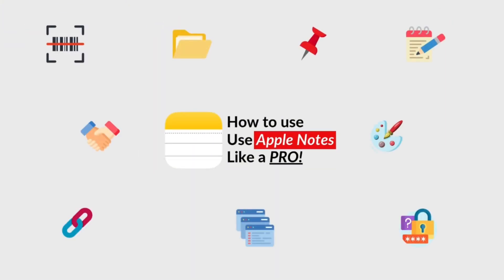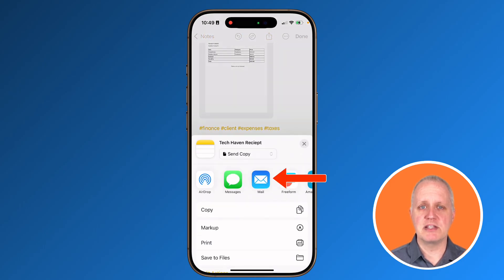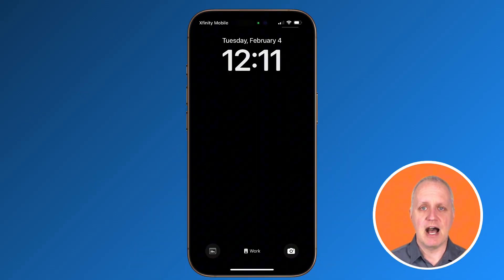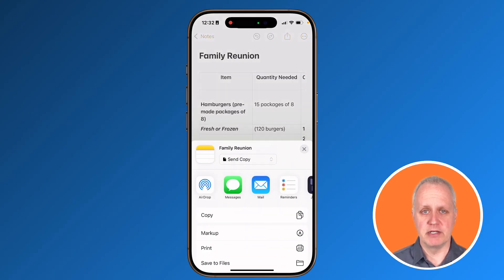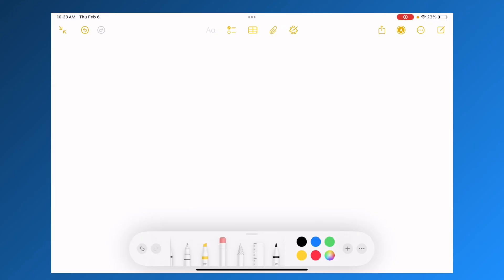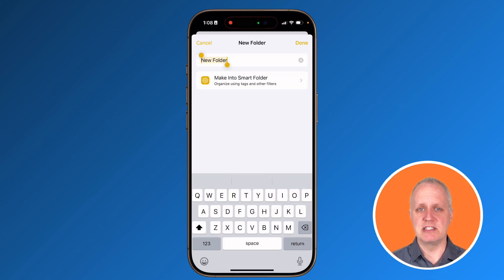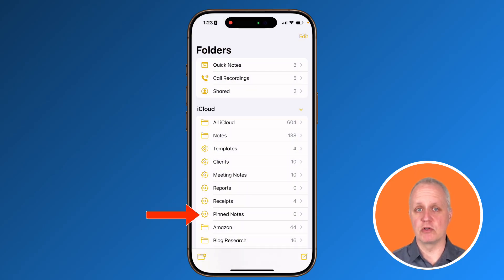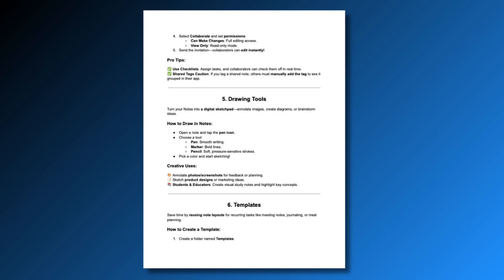9 Apple Notes Features You're Not Using (But Should Be)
Apple Notes is more than just a basic note-taking app—it’s a powerful productivity tool with features that can streamline your workflow, save time, and keep you organized. In this video, I’ll reveal 9 hidden Apple Notes features that most people aren’t using—but should be!

From scanning documents to automatically organizing notes with Smart Folders and linking related notes together, these features will help you manage work, personal tasks, and creative projects more efficiently.

📌 Timestamps (Table of Contents):
0:00 Intro – Unlock the full potential of Apple Notes
0:16 Feature 1: Document Scanning – Go paperless & find documents instantly
1:36 Feature 2: Smart Folders – Organize your notes automatically
2:43 Feature 3: Quick Notes – Capture ideas instantly from anywhere
3:58 Feature 4: Collaboration – Share & edit notes in real-time
5:32 Feature 5: Drawing Tools – Annotate, sketch, and mark up like a pro
7:12 Feature 6: Templates – Save time with reusable note structures
8:19 Feature 7: Note Linking – Create a personal knowledge hub
8:37 Feature 8: Pinning – Keep important notes front and center
9:15 Feature 9: Password Protection – Secure your private notes
10:19 Conclusion – Get the free PDF & next steps

📥 📌 Download the FREE PDF with all these Apple Notes tips